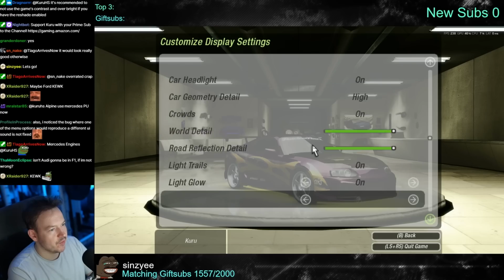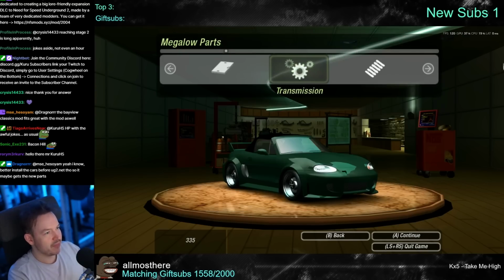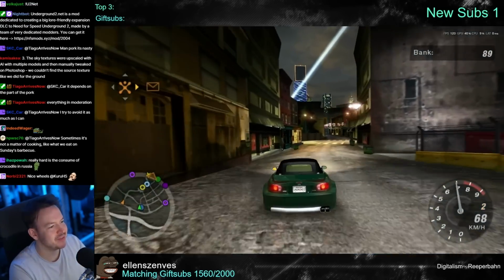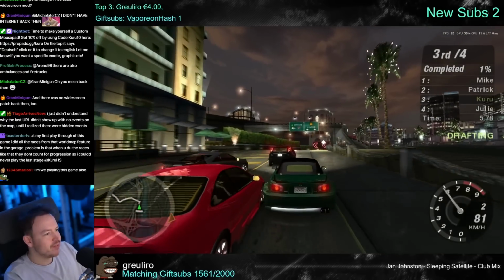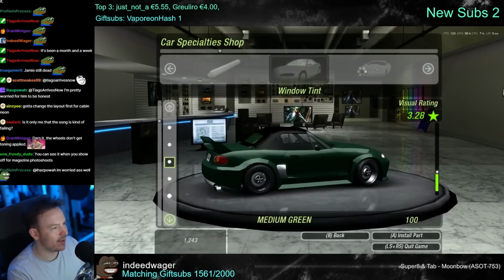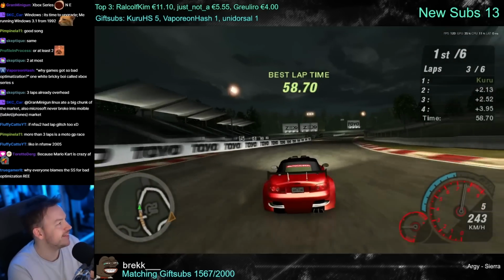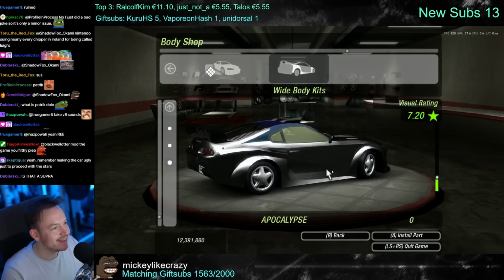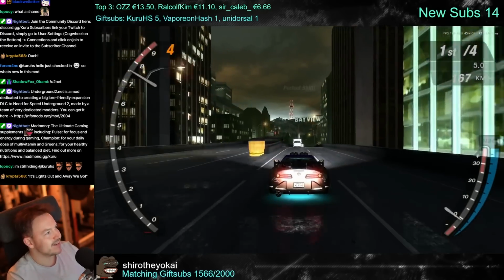UG2.Net is amazing! More Customization, better Graphics and QoL Updates!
This is a mod dedicated to creating a big lore-friendly expansion DLC to Need for Speed Underground 2, made by a team of very dedicated modders.

New and restored/ported Spoilers
New Body kits
New Rims & Spinners
New and restored/ported Decals
New and restored/ported Vinyls
New and improved Audio Components
New Neon colors
Updated faithful high resolution Textures
Improved Enhanced Contrast and Overbright with the usage of ReShade
Bundled with quality-of-life (and some required) ASI mods, such as HD Reflections, Animation Controller, etc.

Video edited by:  @Zakon_by